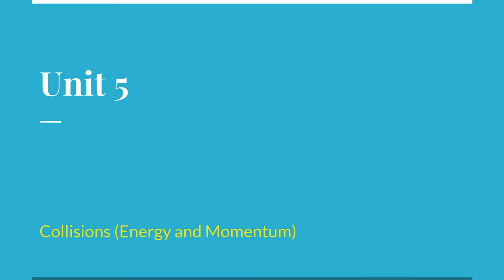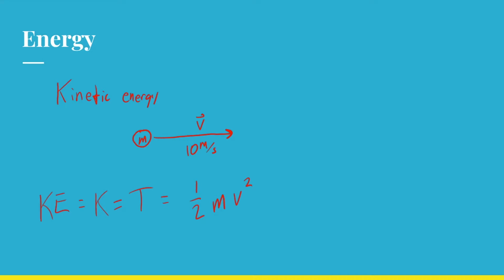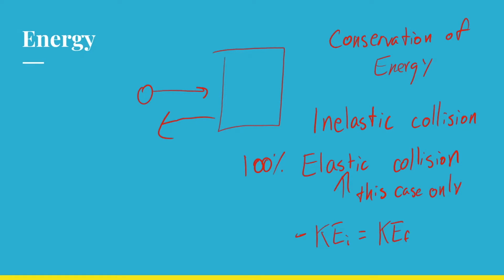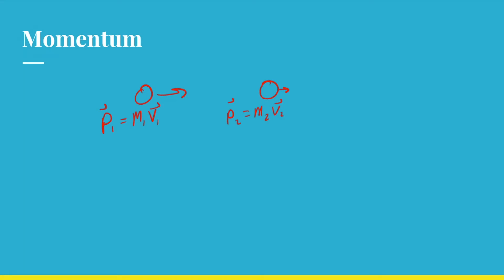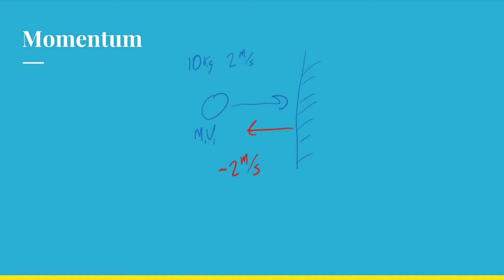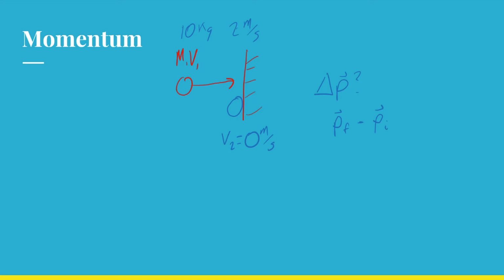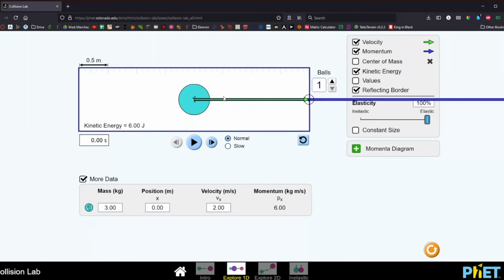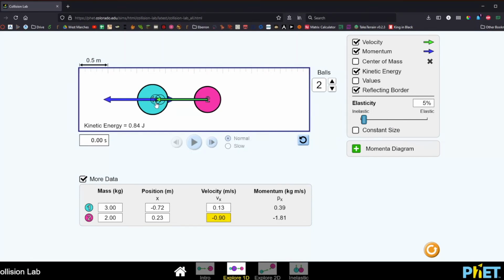Mechanics: Energy and Momentum | Phet Labs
energy and momentum simulation lab from Phet